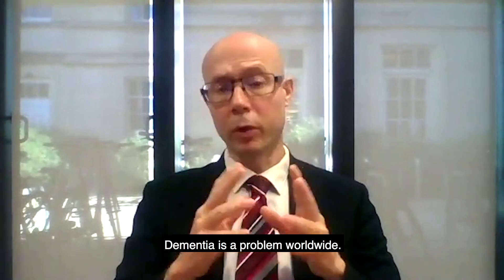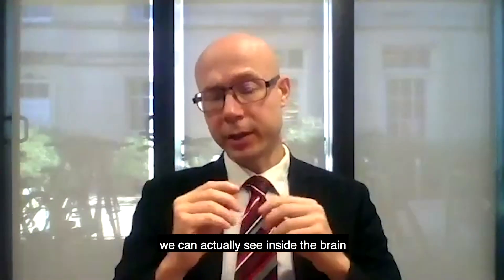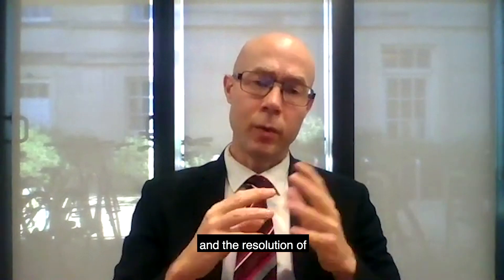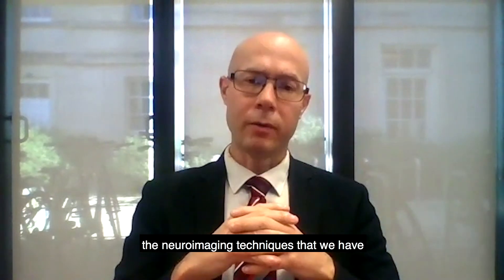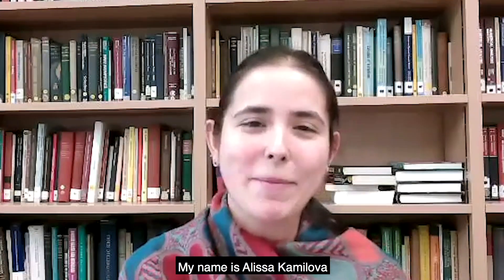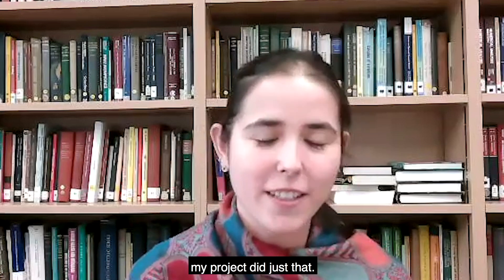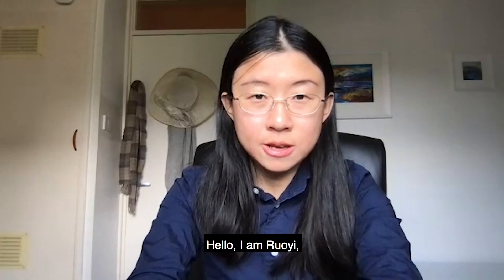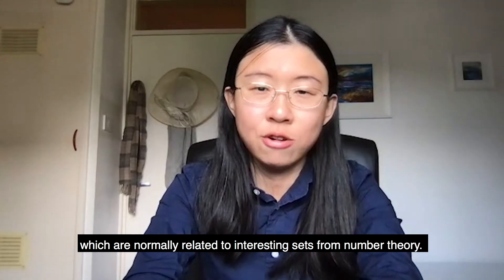Research Stories - Series 2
Welcome to the second in a series of films where our researchers talk about their latest work in two minutes or less. In this series you can watch:

Ruoyi Wang - Additive combinatorics and primes

Eva Antonopoulou - How surfactants influence jetting dynamics and drop formation in inkjet printing: